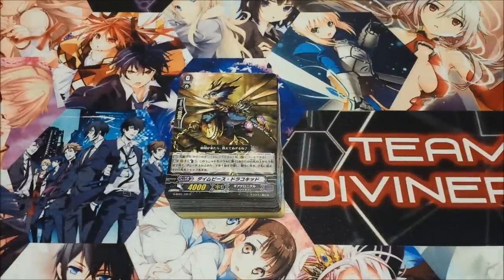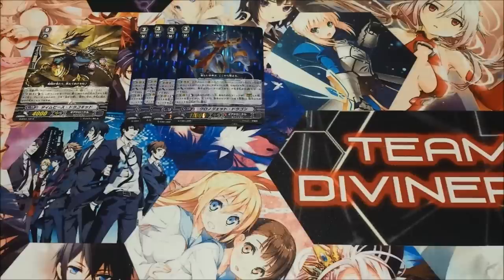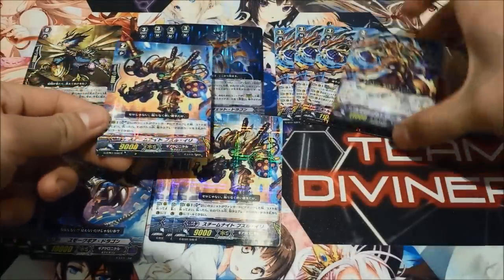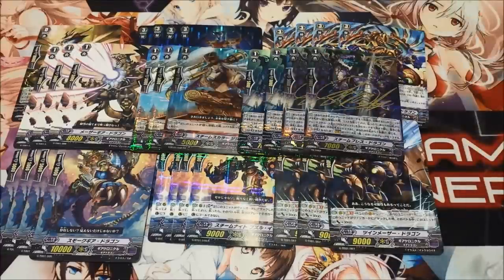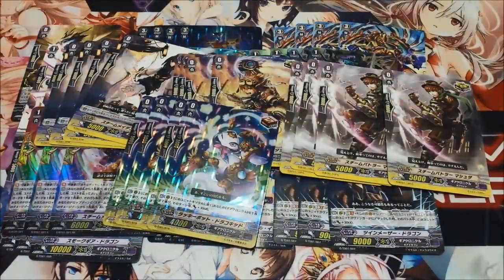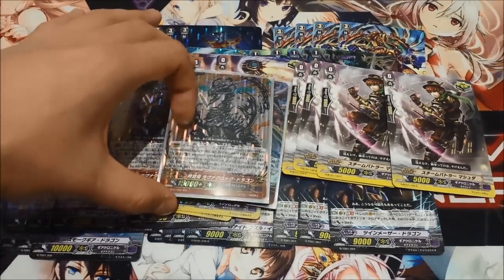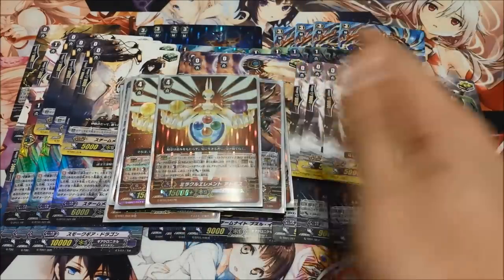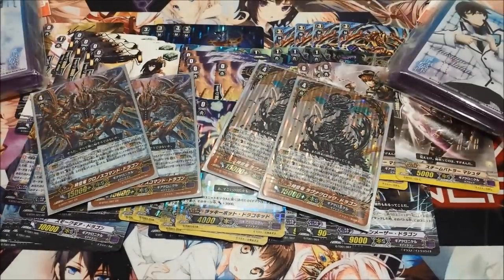Cardfight Vanguard - Gear Chronicle Chrono Jet Dragon Deck Profile 2015 (Post - GBT01)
WOOT!! Camera is fixed. *Video filmed before the announcement that G-Zone needed to only have units of the clan/Cray Elemental*
First of many deck profiles to come.